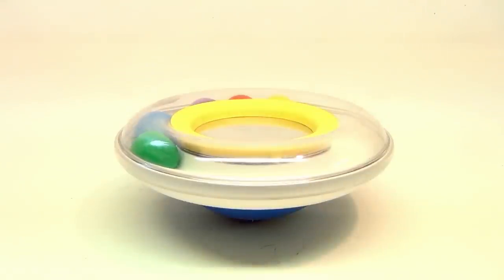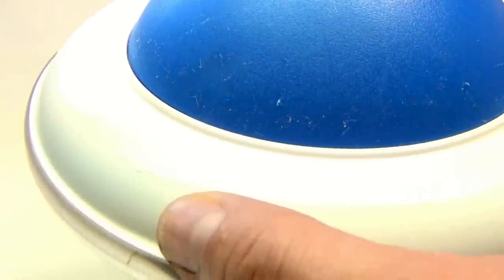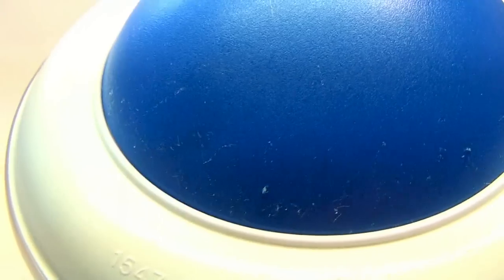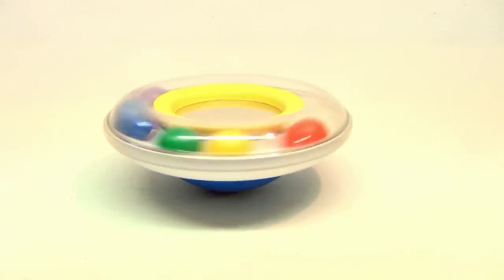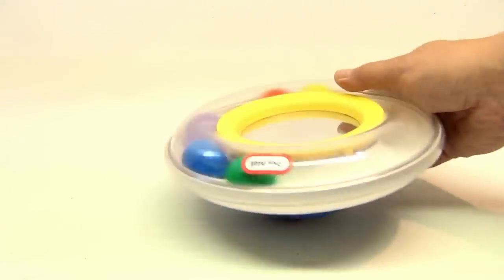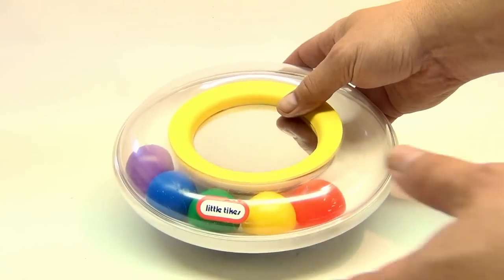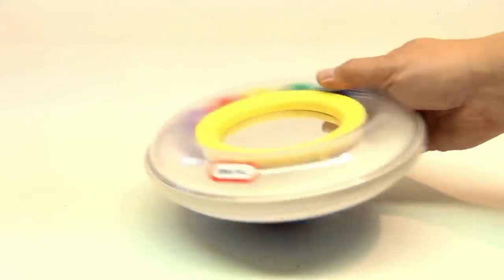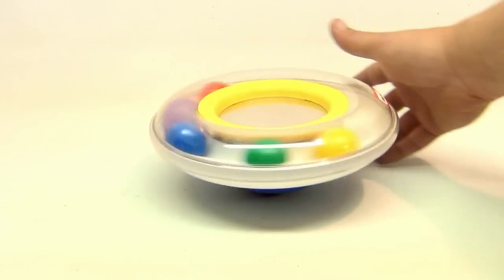Little Tikes Round Ball Baby Toy Spinner Top, 1547-00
​​​Watch our product feature video for a Little Tikes Round Ball Baby Toy Spinner Top.